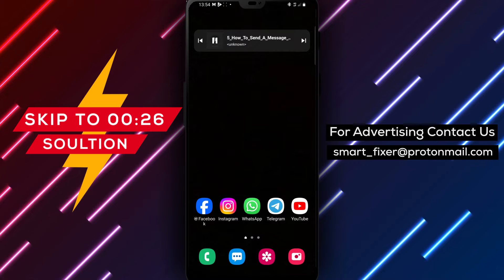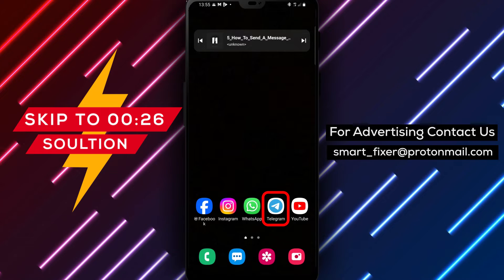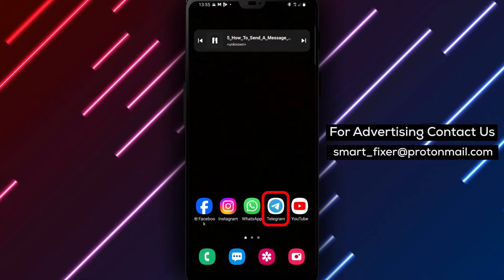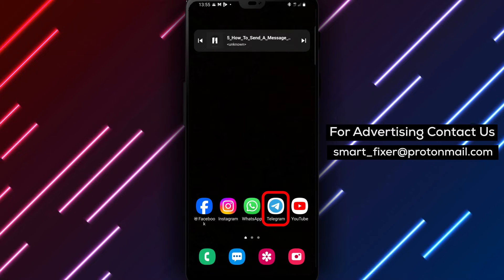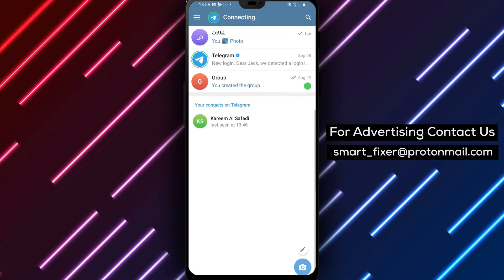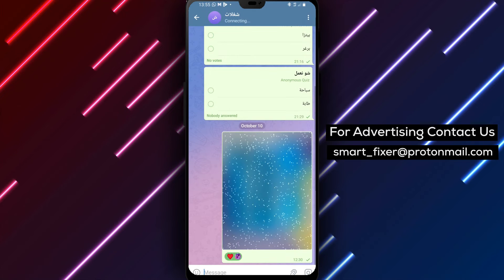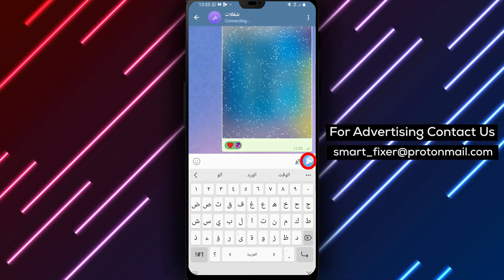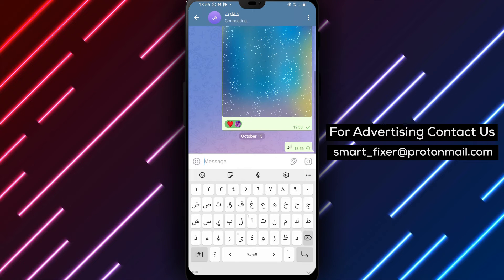How To Send A Message Without A Notification Sound In Telegram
Learn how to send a message without a notification sound in Telegram with our full guide. Follow these steps:

1. Open Telegram.
2. Go to a chat.
3. Type in your message and tap and hold on the send button.
4. Tap on "Send Without Sound".